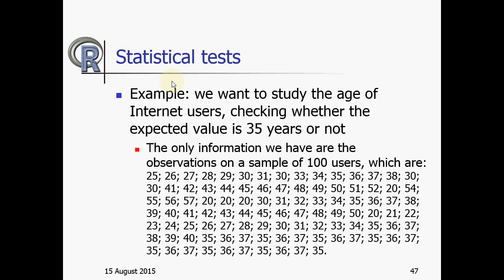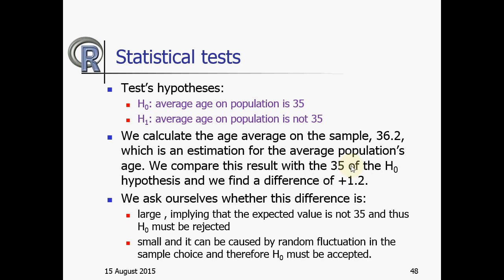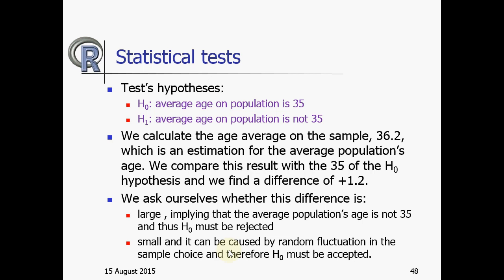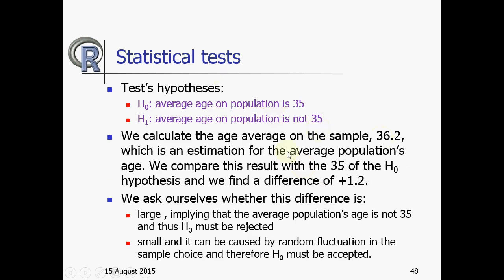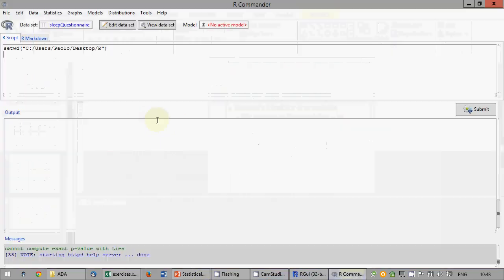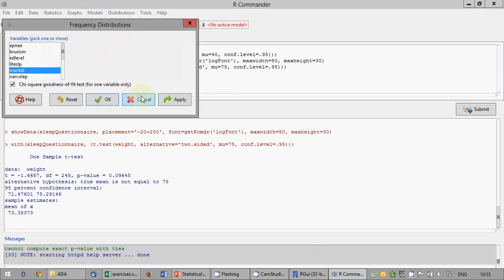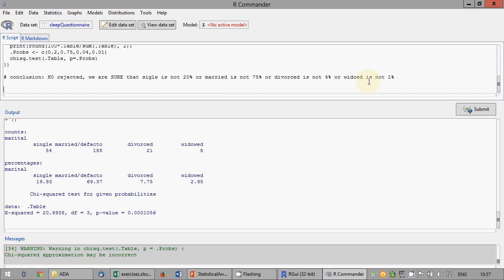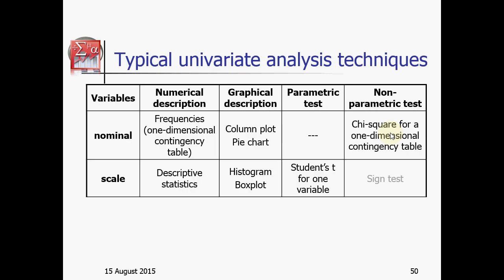Data Analysis with R Commander 06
Statistical tests: sample and population, hypotheses, significance. Student t test for one variable. Chi-square test for one dimensional contingency table.